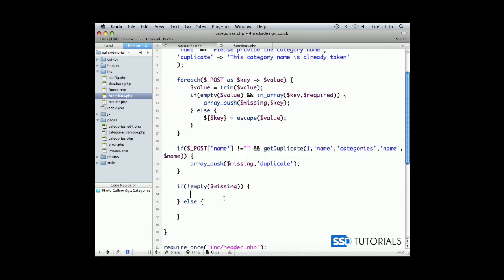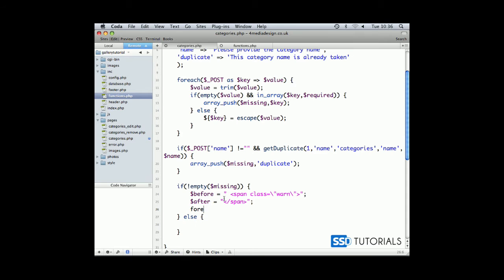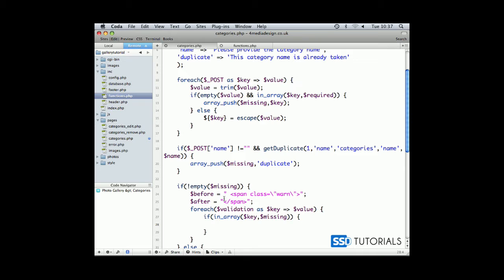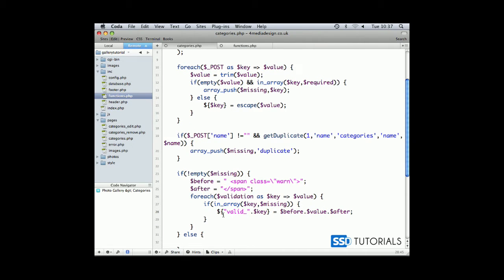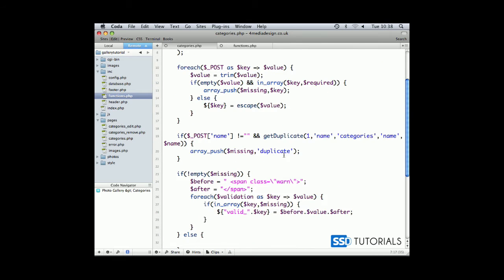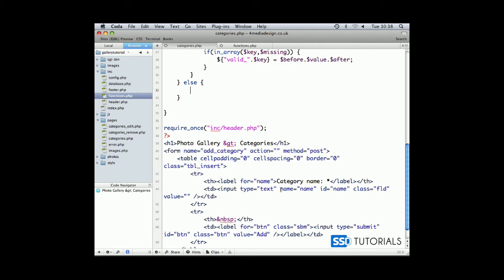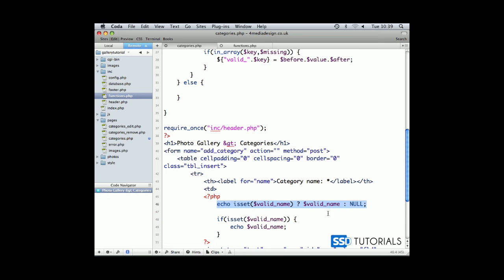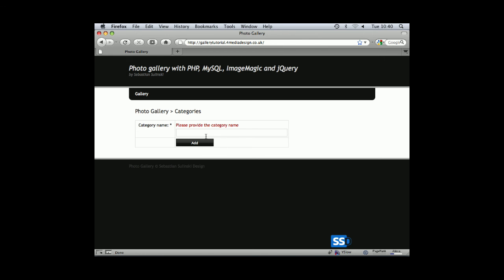03-03: Form validation